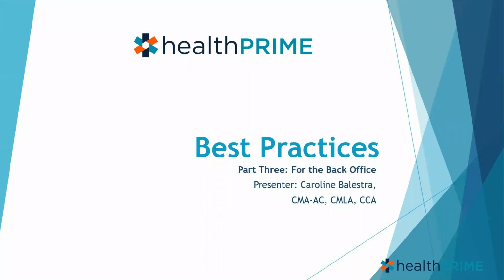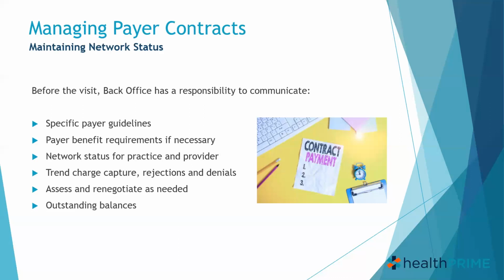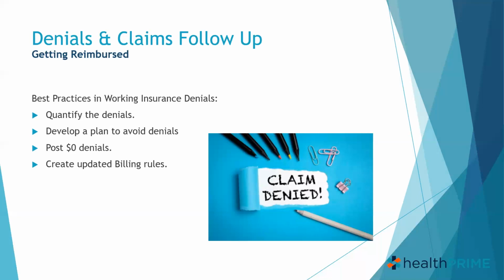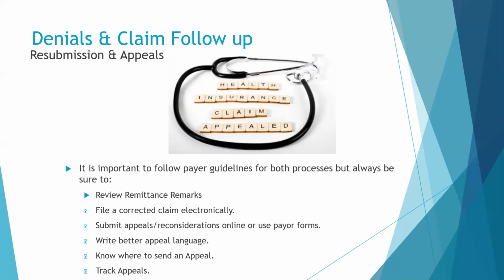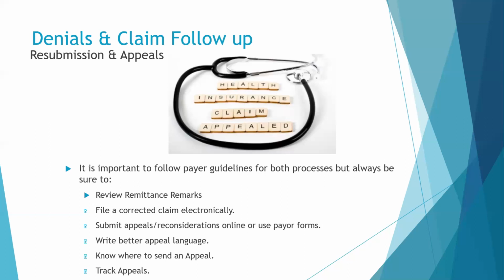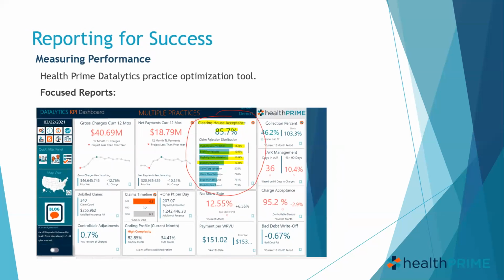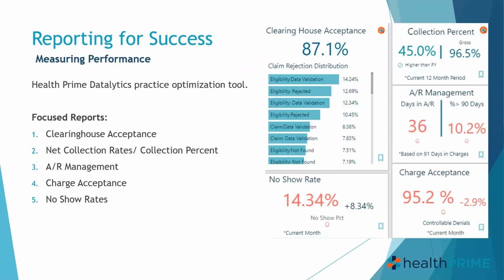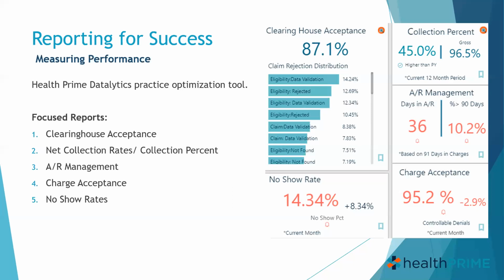[Webinar] Best Practices: Part 3 - For the Back Office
In this webinar we review best practices for the back office and go over some topics that can assist your practice in improving the bottom line such as contract management, collections, claim follow-up and more. We also talk about the benefits of a communication with your front office and billers and solutions that allow Health Prime to assist you.